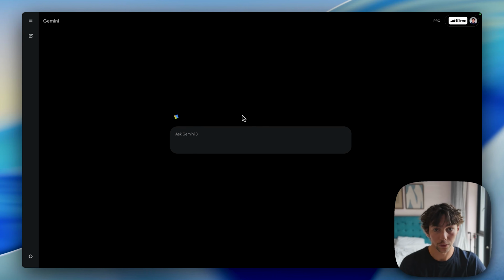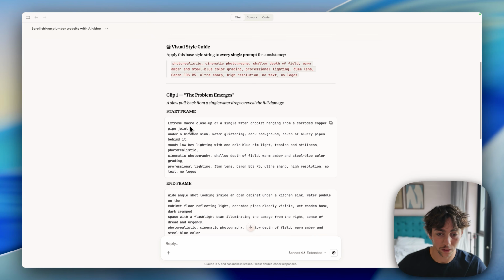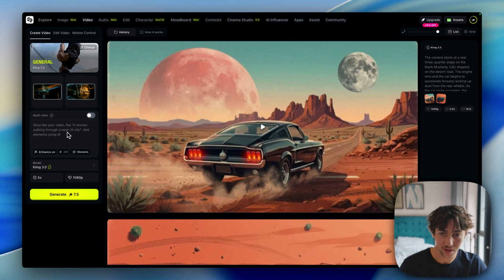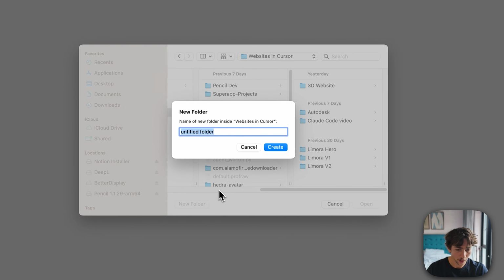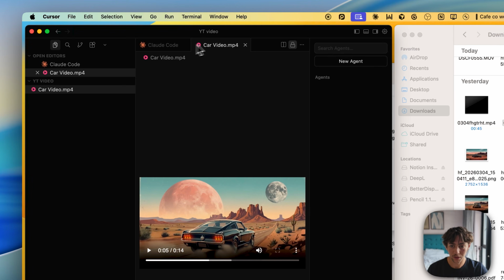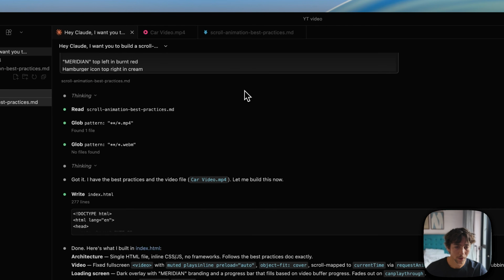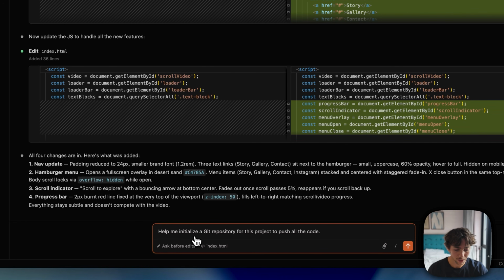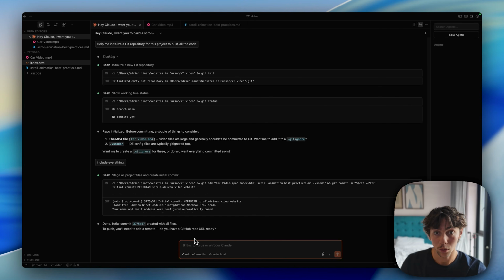Claude Code for Websites (Full Workflow)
I built a fully interactive 3D scroll animation website in just 30 minutes using AI tools and deployed it live without touching any 3D software or Figma.

In this video, I show the complete workflow using Nano Banana 2 for generating visuals, Kling 3.0 for animation, and Claude Code for building the website. You will see how to create video frames with AI, animate them into clips, convert them into a scroll driven website, and deploy everything live on Vercel.

This workflow is perfect for designers and developers who want to build modern scroll animation websites faster using AI.

⏱ Timestamps
0:00 — Introduction
0:28 — Generating the frames
2:48 — Animating the clips
4:29 — Building the website in Claude Code
7:51 — Going live with GitHub + Vercel
9:24 — Conclusion

👇 Topics covered
AI for web designers
3D scroll animation
Claude Code
AI image generation
Web deployment
Vibe coding